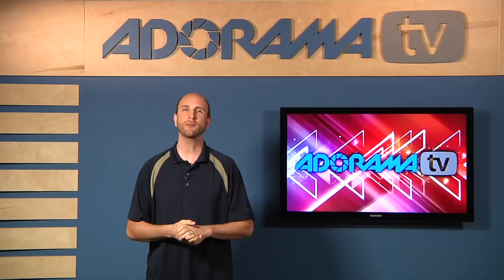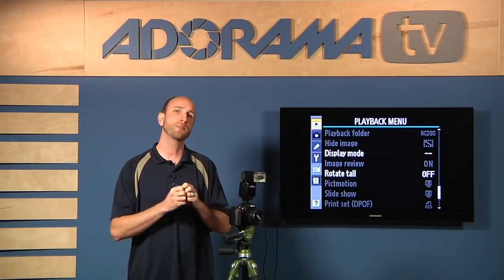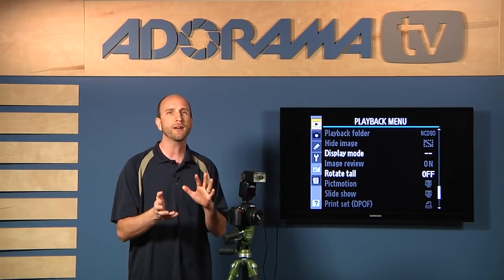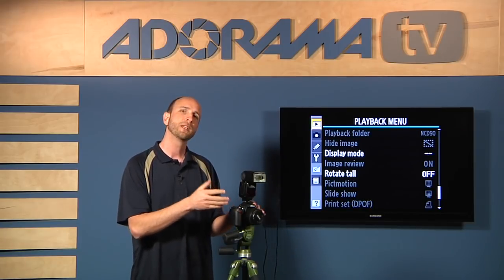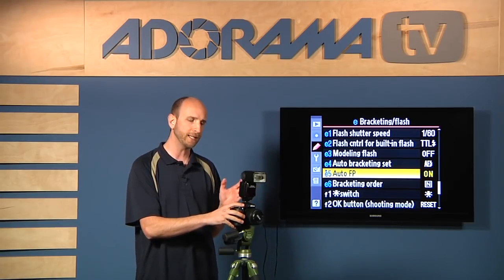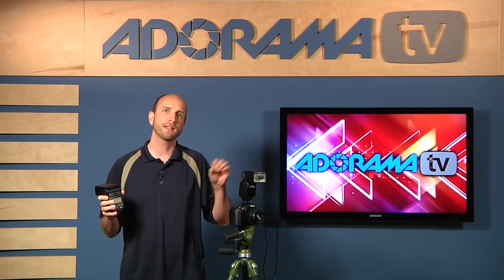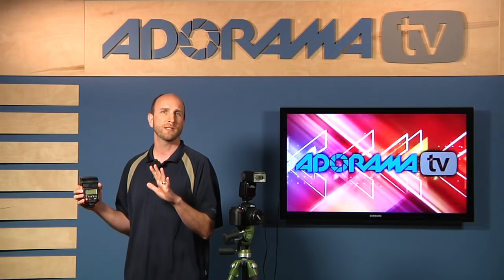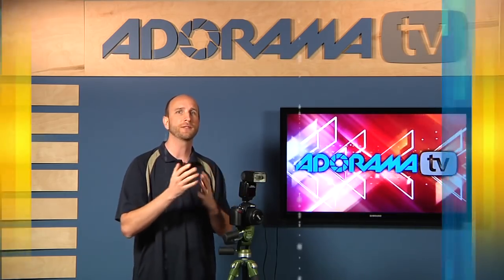Digital Photography 1 on 1: Episode 43: On Camera Flash Basics: Adorama Photography TV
This week Mark Wallace talks about on camera flash. There are ways that we can modify the on-camera flash to control our lighting. We can bounce our flash from ceilings, walls, or off of reflectors and Mark will show us how.

To learn more about the on-camera flash units and reflectors mentioned in this video, and for additional articles and videos about on-camera flash, go